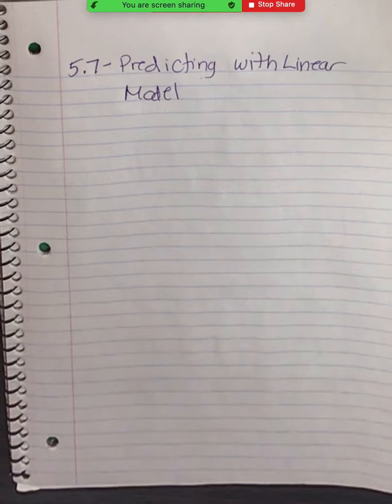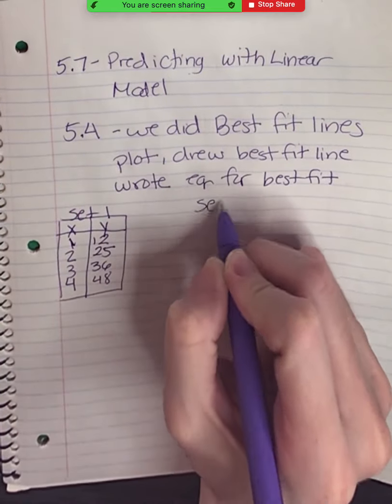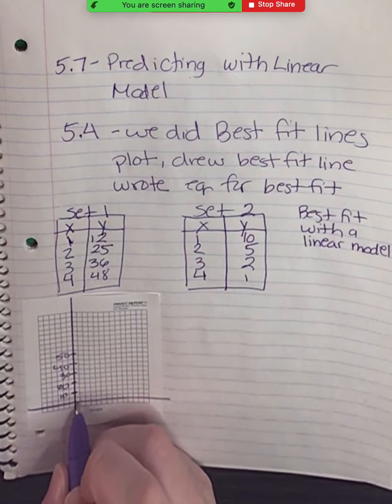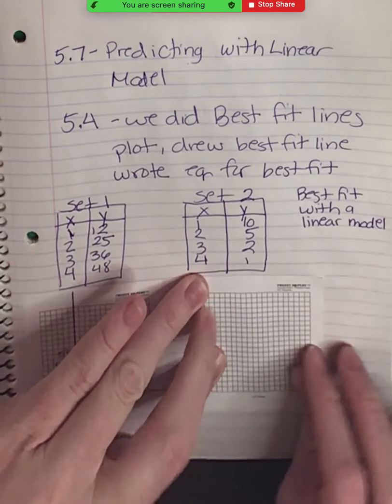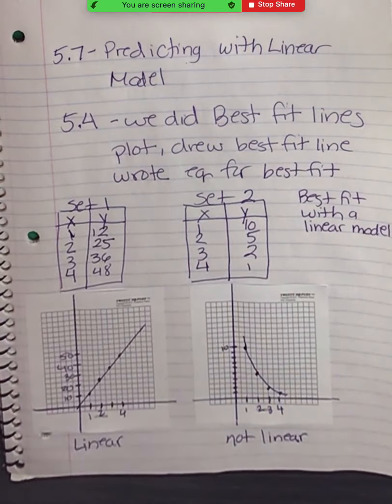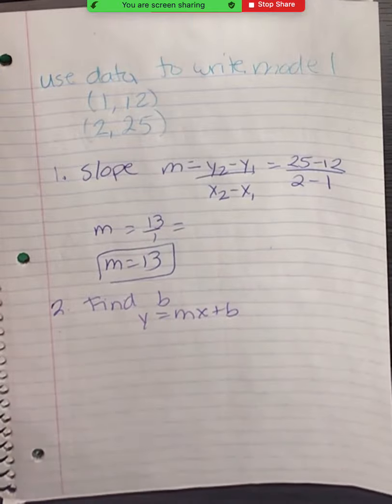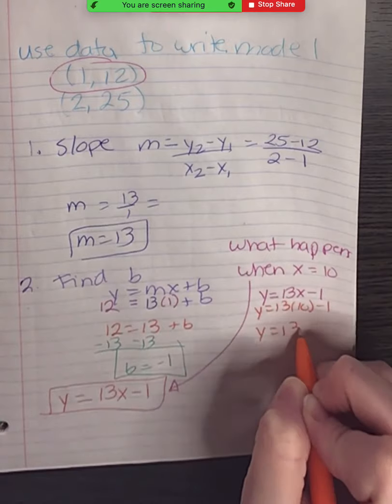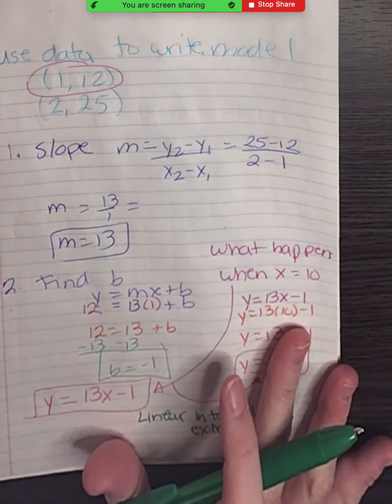Algebra 1 Lesson 5.7